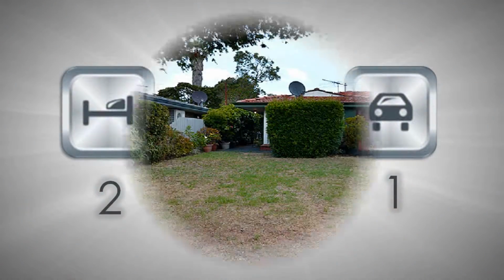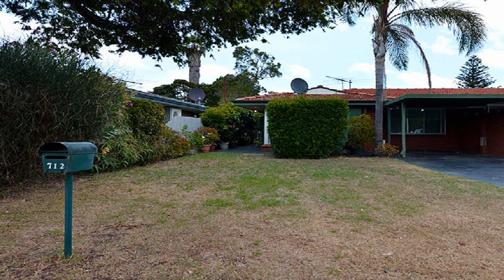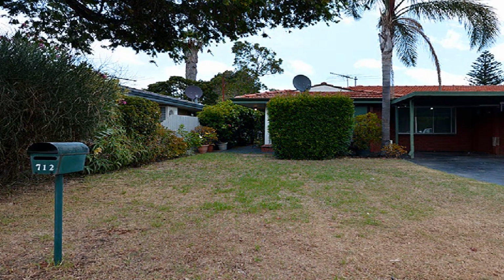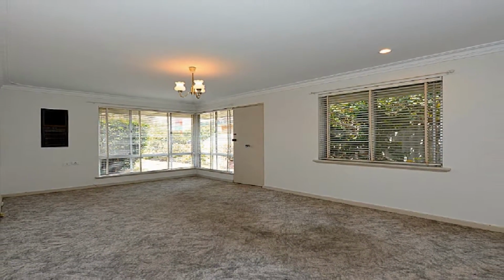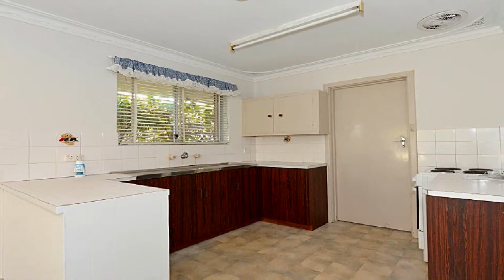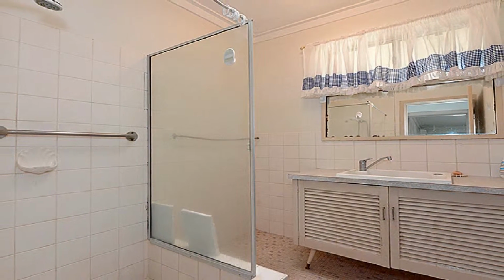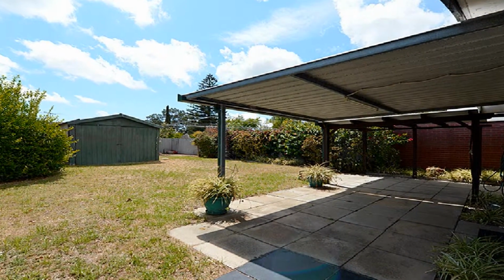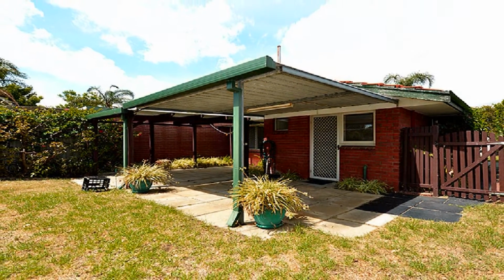712 North Beach Road, Gwelup